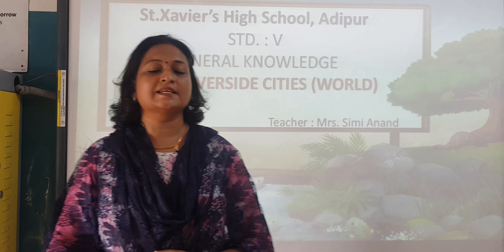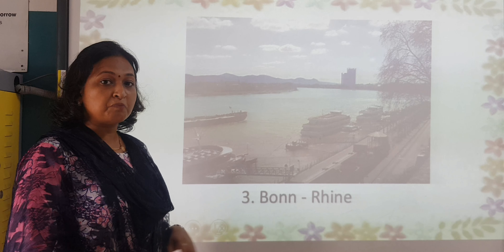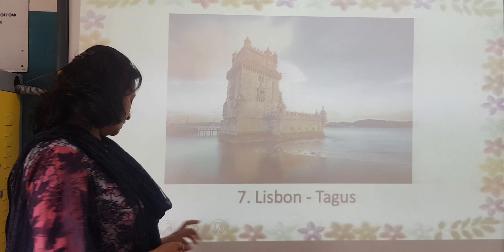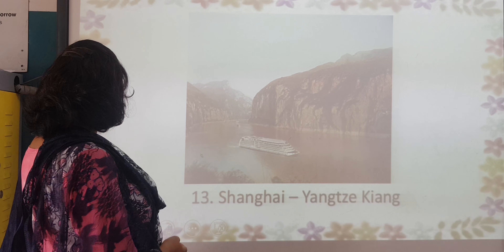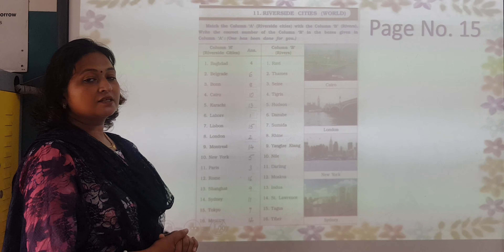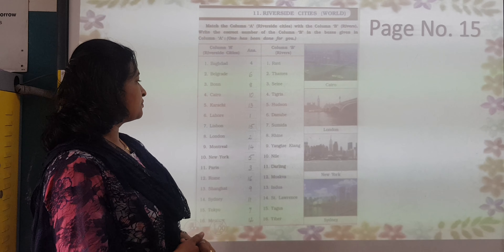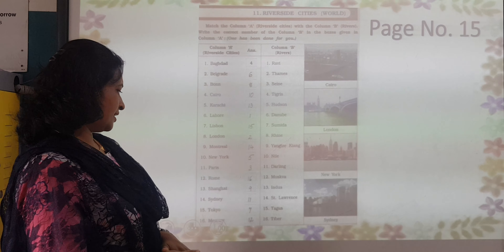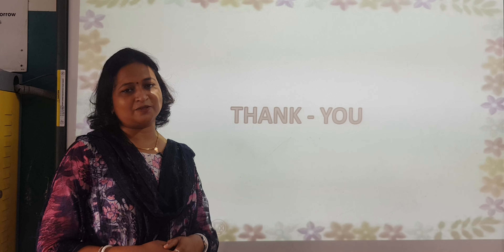STD 5 CD GK CH 11